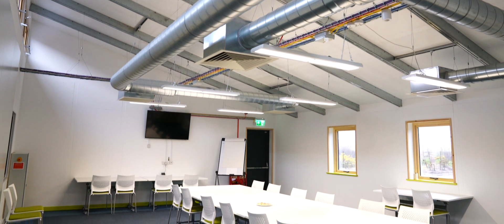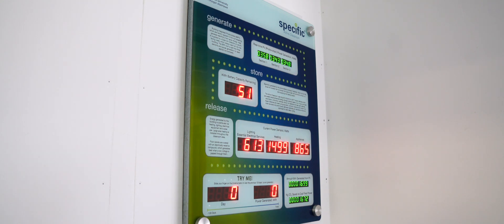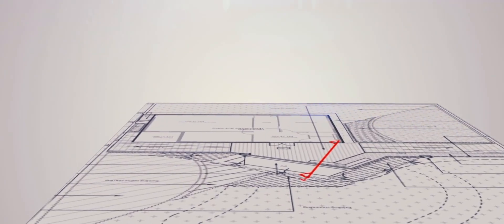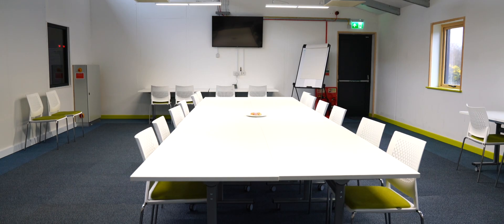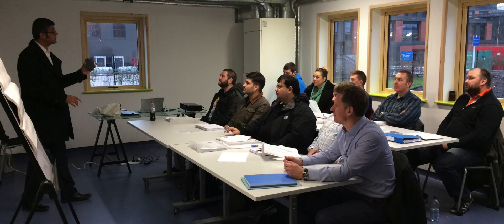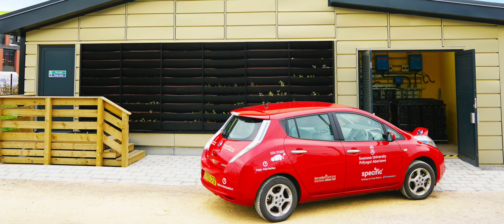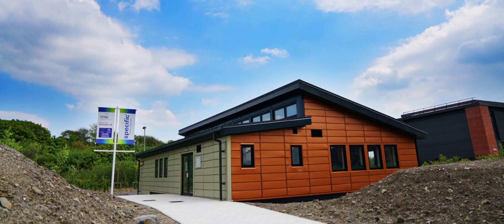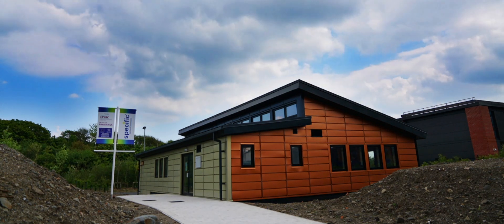The Active Classroom - the UK's 1st Energy Positive Teaching Space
The Active Classroom is the first energy positive classroom in the UK. Powered by the sun, it has been constructed using the latest generate, store and release technologies developed by SPECIFIC and partners. Built in just 14 weeks using a range of brand new technologies and construction methods, it will export energy to support Swansea University’s grid at times of stress.